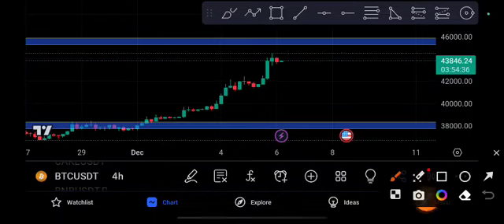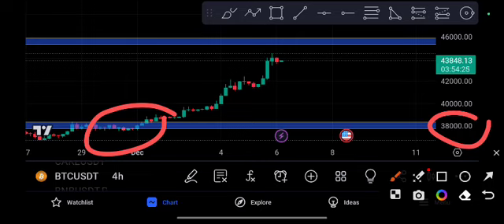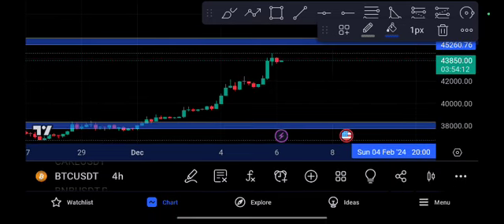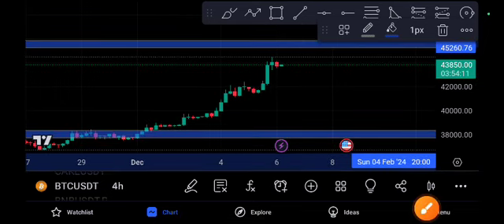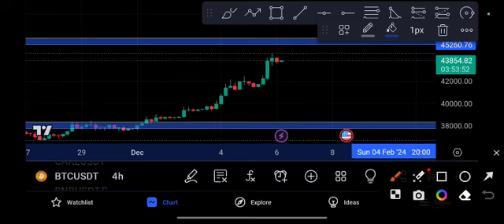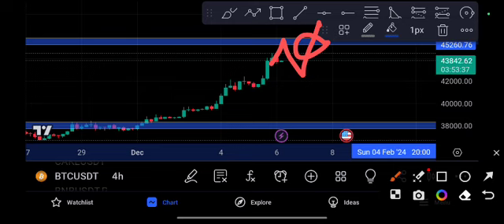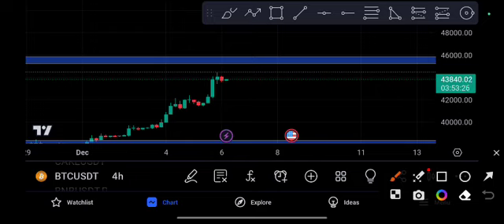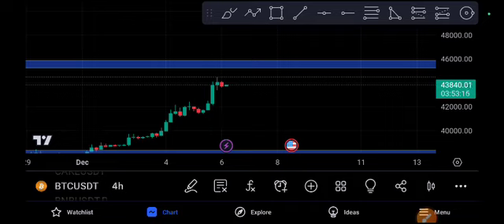BTC coin Signal Bitcoin Price Prediction & Target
Queries Solved:
1.  today target
2.  price today
3.  price prediction
4.  token today target